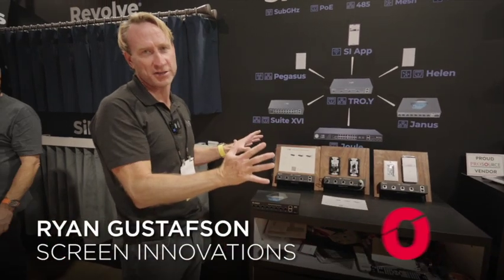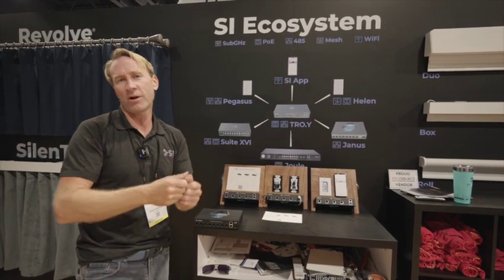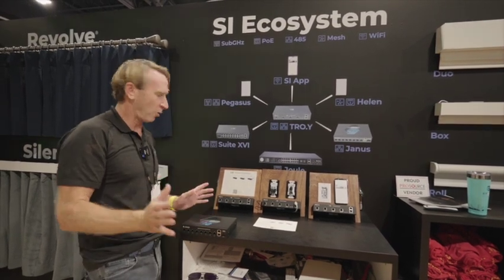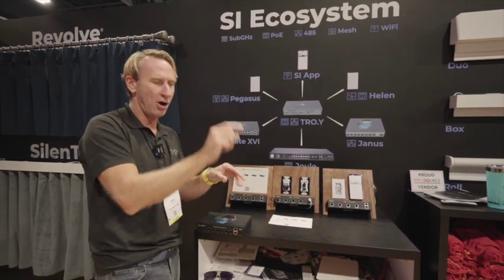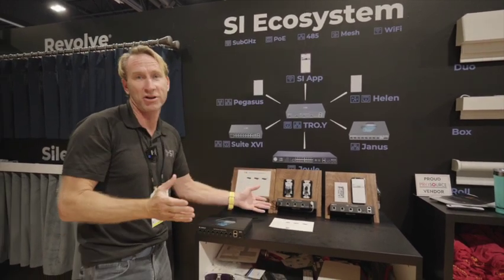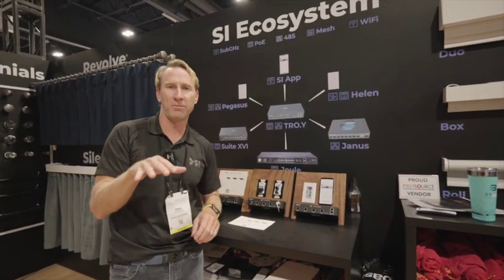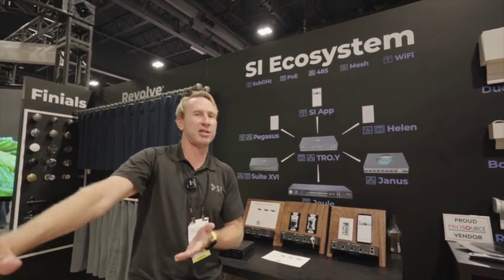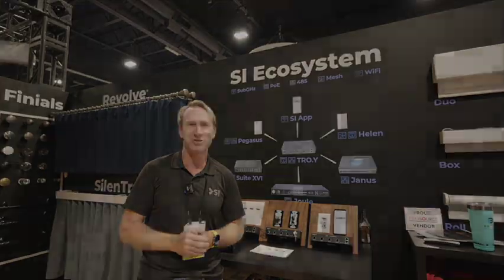SI Eco System, Zigbee, POE, 485, RF, Shades, App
A special thanks to Chris Barlo @ Oliver Marketing for and making these amazing videos at CEDIA!  Enjoy

AUSTIN, TX (August 24, 2023) — Screen Innovations introduces systems integrators to the SI Ecosystem, a package of products and technology designed from scratch by the custom integration channel to give dealers the most flexible and robust wired, wireless, and app control available. This revolutionary suite of technology and products will debut at CEDIA Expo 2023, Booth #1832.

A key differentiator of the SI Ecosystem is its real-time adjustable features. With Wireless Link Quality, Frequency/Channel Adjustments, and Routing Tables, dealers have complete transparency and control to adjust and maximize every job while on site. These powerful features eliminate the need to call support and initiate truck rolls, saving time and money.

“SI has always focused its product developments on the needs of its dealer partners. We keep in touch, collaborate with, and incorporate specific requests from our dealers to ensure that the solutions we create provide meaningful benefits to their workforce, their businesses and their residential and commercial customers,” says SI CTO Michael Braithwaite. “SI Ecosystem is a reflection of our dedication to our dealers. The ease by which integrators deploy large-scale shade and screen projects by using products in the SI Ecosystem is unprecedented. No job is too big or too complex, thanks to the launch of this breakthrough product line.”

As many as 150 wireless or 512 wired PoE/485 shades and screens can be powered and controlled via a single SI Ecosystem. The shades and screens arrive onsite already commissioned and ready to install, customize and integrate with leading third-party control systems.

Each SI Ecosystem comes with an optional SI App for convenient management and control of every connected device in the Ecosystem. Three SI Ecosystem packages are available so dealers can choose a solution that best addresses the requirements of every commercial and residential project.